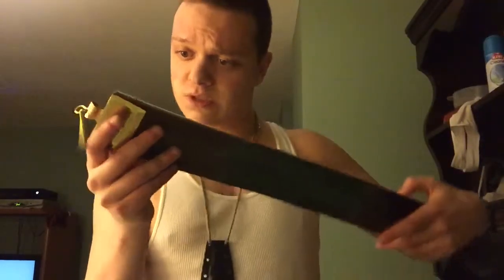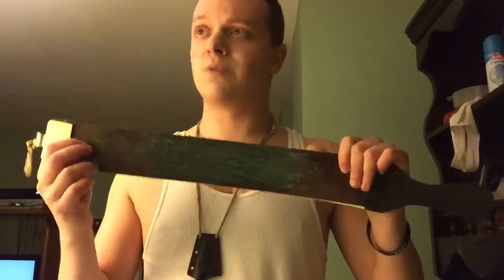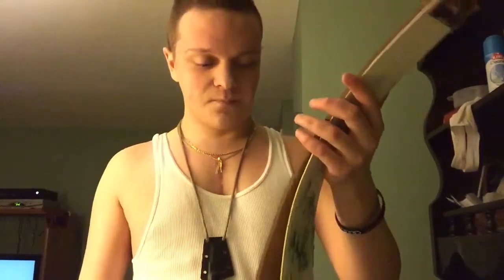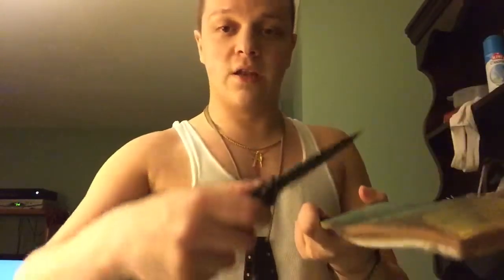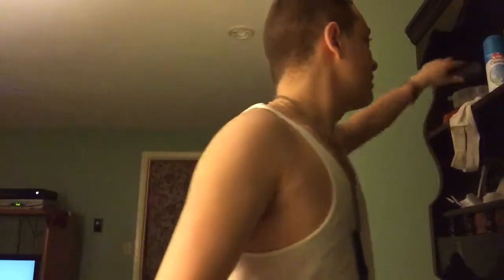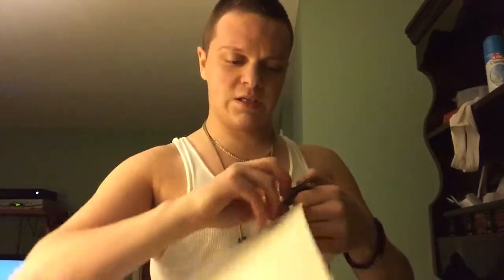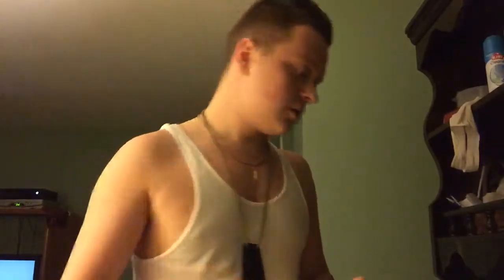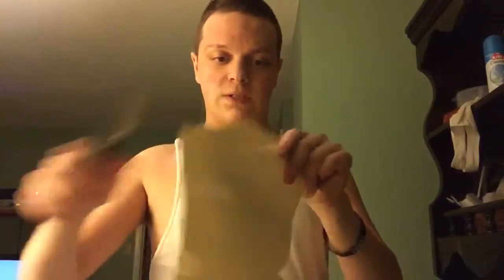How To Use A Leather Strop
CLICK HERE FOR THE BEST CALL OF DUTY ADVANCED WARFARE GLITCHES SPOTS AND TUTORIALS

The videos shown on this channel are strictly for Entertainment and educational purposes only! I, joeykong94, do not promote hacking or modding in any type of competitive gameplay, REPORTING PURPOSES ONLY. be it a Professional lobby or a Public Match lobby. The videos shown here are for your entertainment.